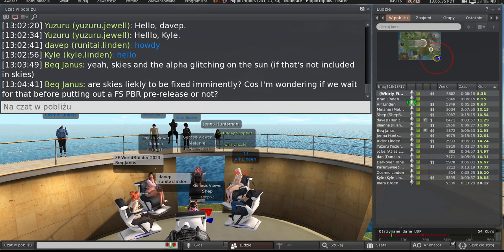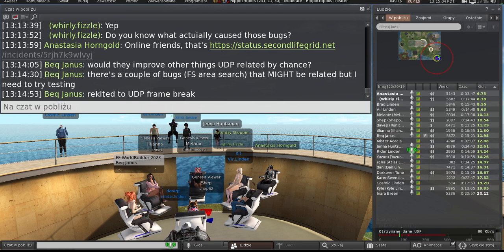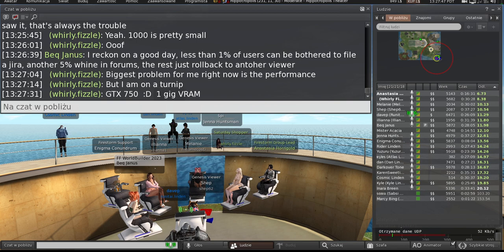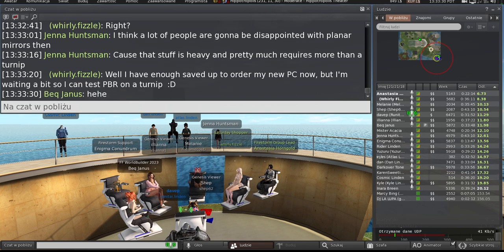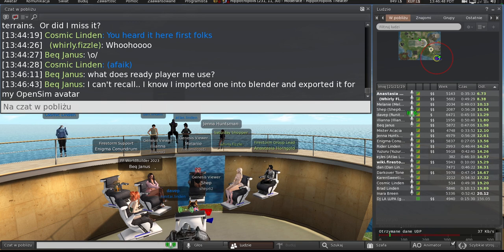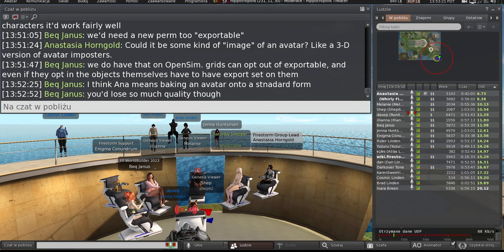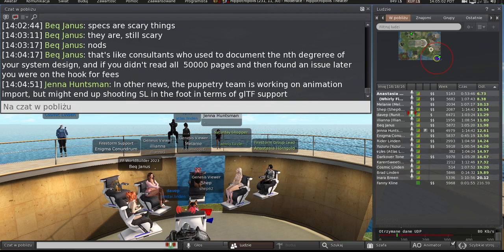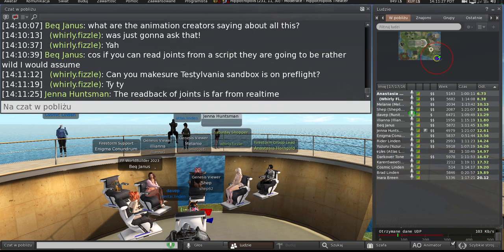Second Life: Third Party Viewer meeting (12 May 2023)